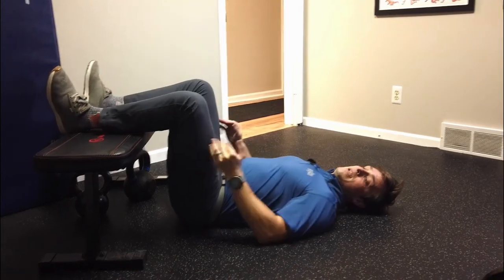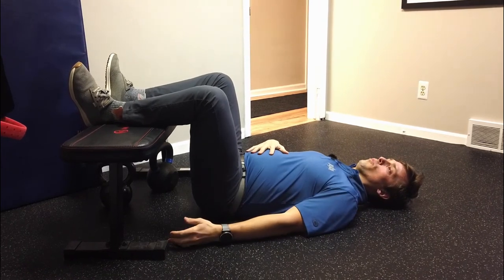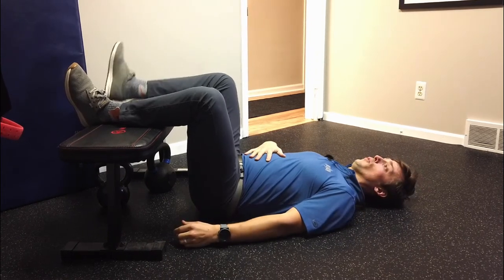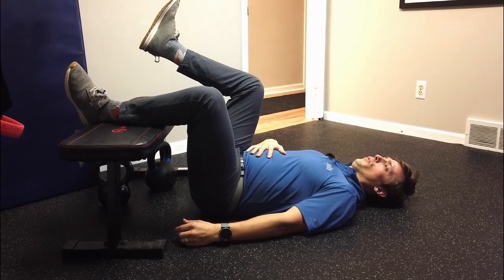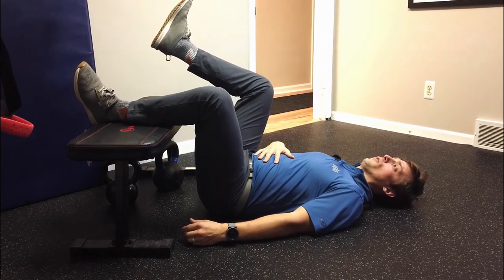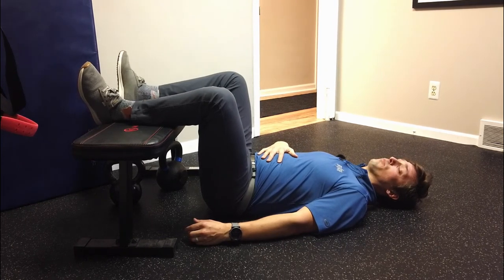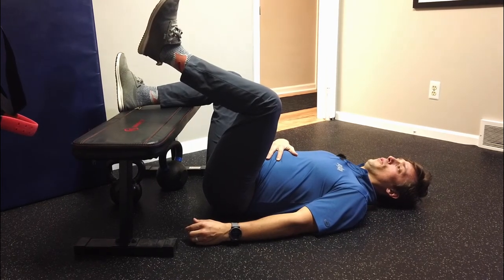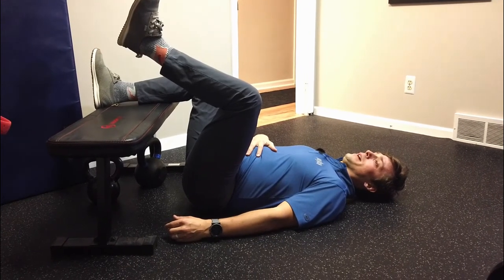Diaphragmatic Breathing Exercise to Strengthen the CORE ABCs | DNS 3 Months Supine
How to Start Strengthening Your Belly Breathing | DNS 3 Months Supine Loaded Breathing Training

Laying on your back with the hips-knees-ankles and 90 degrees (like a 3-month-old baby) is one of the best ground-based core exercises. And is a great way to teach someone the Core ABCs -- Alignment, Breathing, Control.

We love and use it all the time in the clinic!

This video goes through how we use the 3-month baby move to initially introduce the Core ABCs concept so that it can be used in more adult-like movements like squatting, hinging, and lunging.

Try this out and comment with how you did. Did you struggle to find abs vs. diaphragm? Had trouble maintaining pressure on exhale? Can't get the belly breath? It all can be much harder than it looks! But is worth the effort as it's fundamental to human movement and function!

00:00 -- Intro
00:40 -- The setup; breathing into the abdomen
01:30 -- Feeling for breath (expansion) in your back
01:44 -- Abs versus diaphragm (buddha belly)
02:10 -- Maintaining pressure on the exhale
02:56 -- Loading the breath with legs up**

**Once you've got all the steps above figured out, focus on practicing your breathing with the legs ups. At a minimum, perform three sets per day. One set is when you hit "form failure".

"Form failure" is when you break perfect form:
- arching the back
- shallow breathing
- chest breathing
- abs shaking excessively trying to hold on for dear life

For the numbers people: 3 sets of 10 breaths per day (at a minimum). However, you still have to be aware of your form!

🔴A is for Alignment - keeping a nice neutral spine position